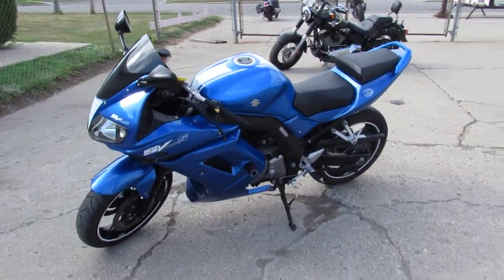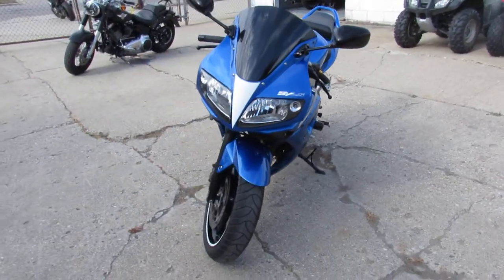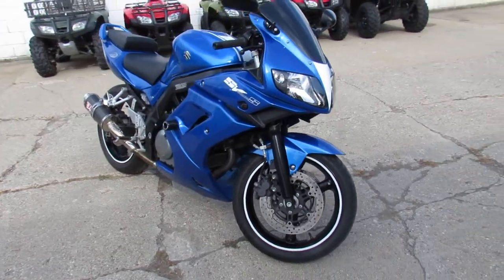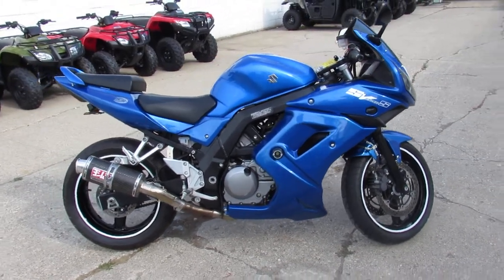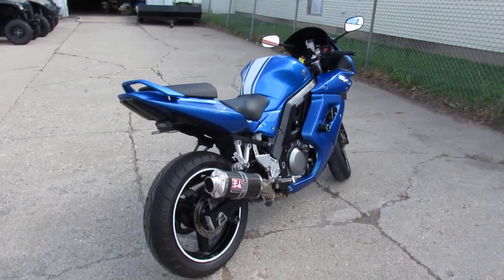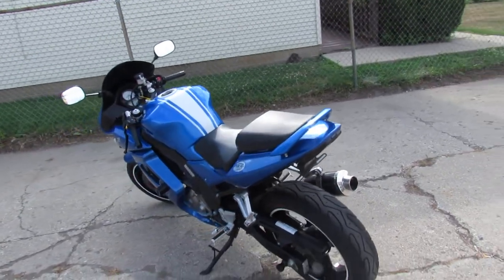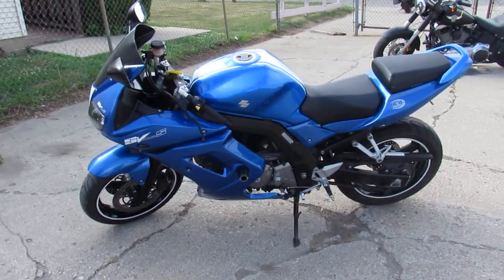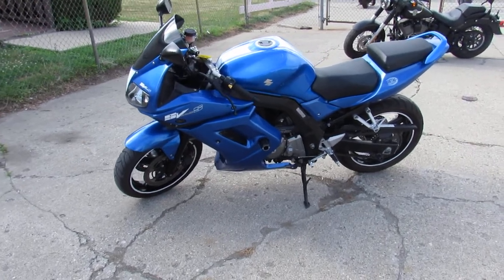2009 Suzuki SV650 for sale in Michigan U4060